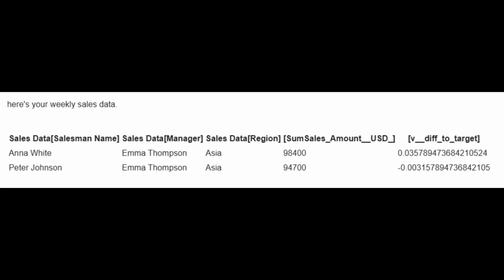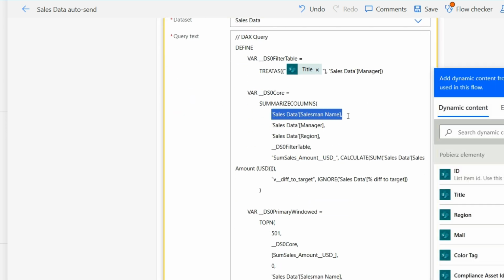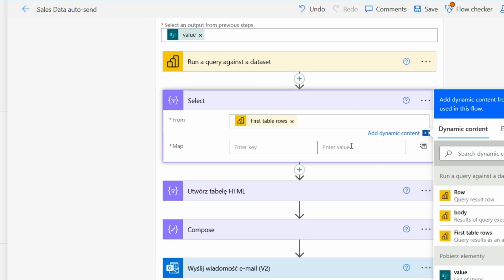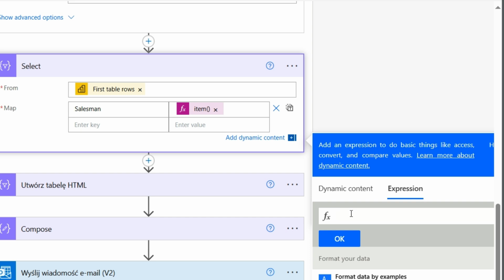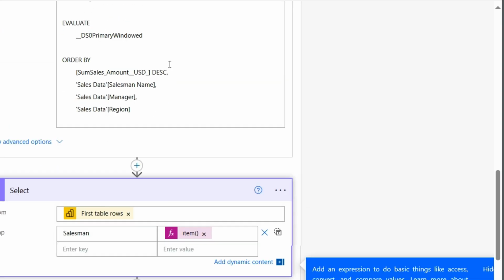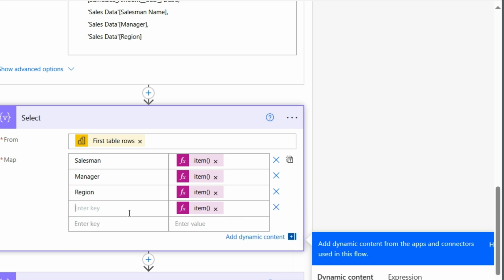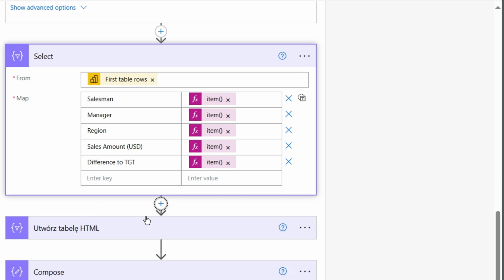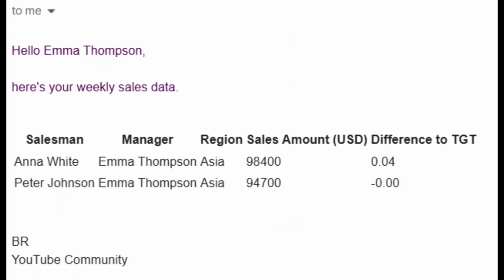Renaming Tables from Power BI in Power Automate: Step-by-Step Guide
In this video, we dive into the process of renaming column names from Power BI data using a DAX query. Whether you're trying to clean up your data model or improve the readability of your reports, renaming columns is a crucial step in streamlining your workflows. We’ll guide you through step-by-step instructions, ensuring you understand how to modify column names effectively in your DAX query.

You’ll learn:

How to simplify column names by removing table names, brackets, or other unwanted characters.
The best practices for naming conventions in Power BI.
How to dynamically transform column names for a cleaner dataset.
This tutorial is perfect for Power BI beginners and intermediate users looking to optimize their data modeling and reporting workflows.

🔧 Tools Used:

Power BI
DAX (Data Analysis Expressions)
Power Automate